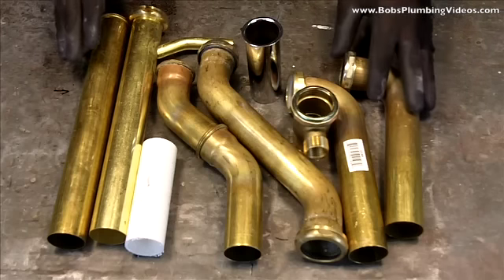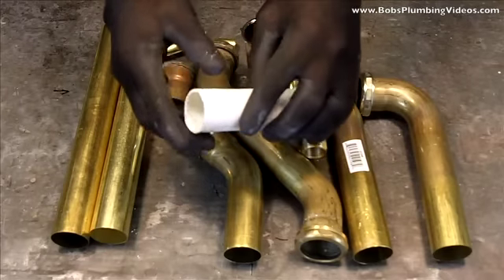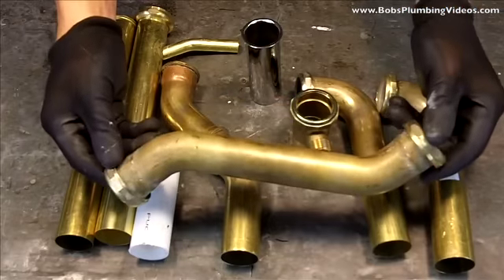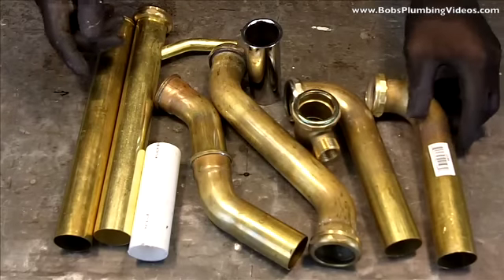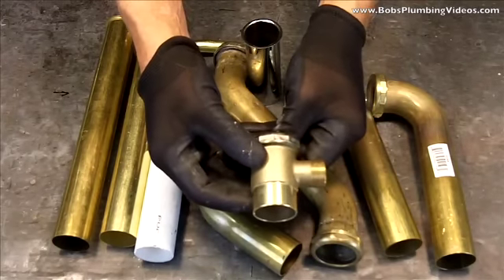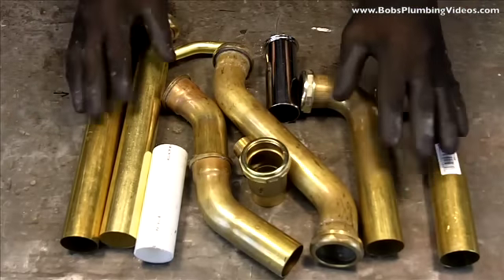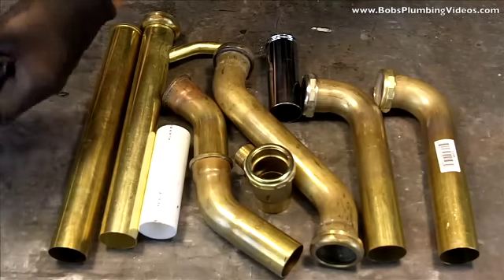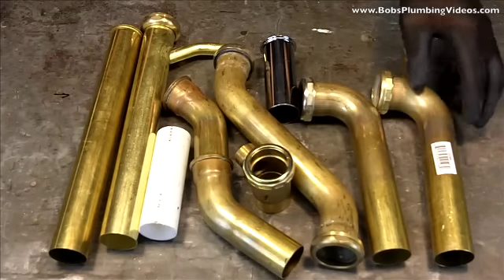Kitchen Sink DrainAssembly / Kitchen Sink Drain Parts - Part One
In Part one of this Kitchen Sink Drain Assembly, I demonstrate some options you have when taking on this task.  Be sure to check out part 2 for the entire story!

Happy Plumbing
Bob